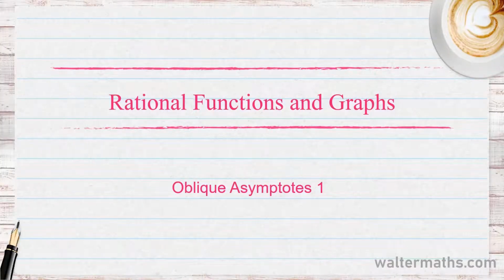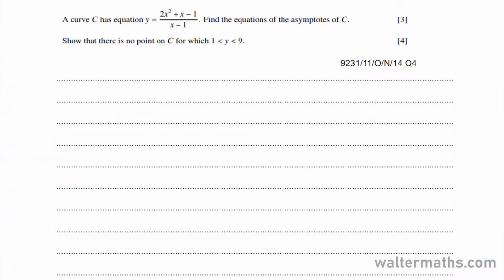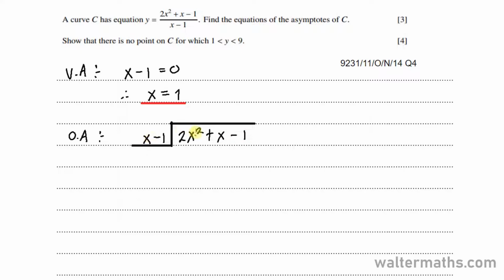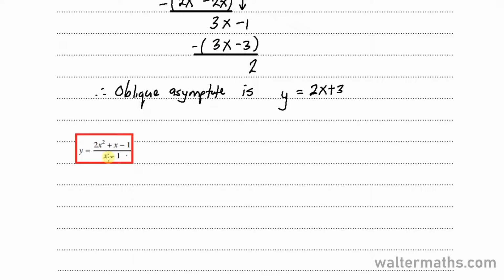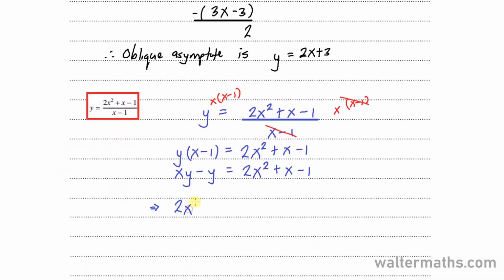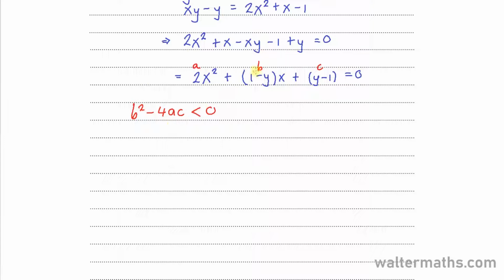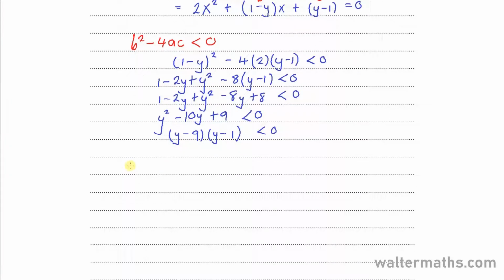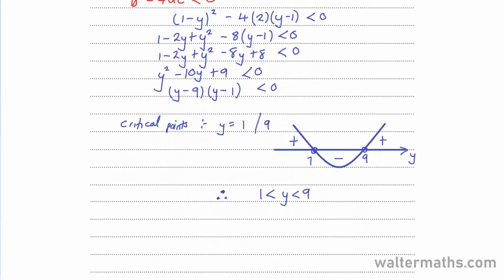Exam-Ready Series for CAIE A/AS Level Further Pure Mathematics 1 | Rational Functions and Graphs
This video is a lesson extract taken from my Exam-Ready Further Pure Maths 1 Course. The course has been designed to assist Further Maths AS/ A Level students prepare for their final exams. You can find the course on my

Cambridge (CAIE) A Level Further Pure Maths 1 | Rational Functions and Graphs - Oblique Asymptotes